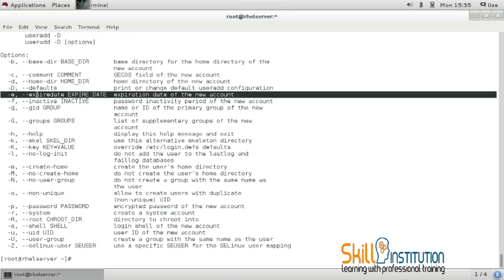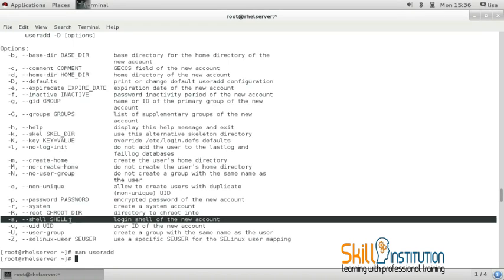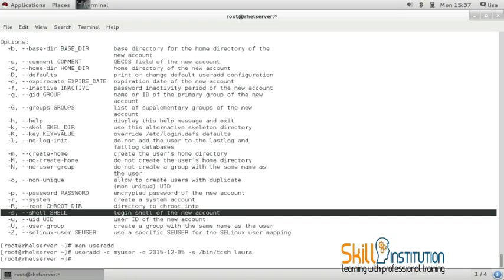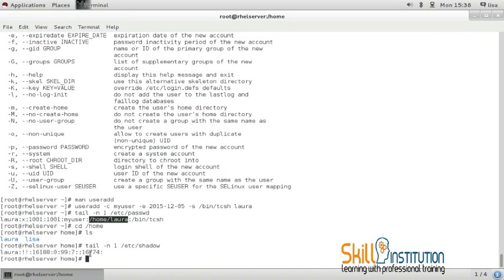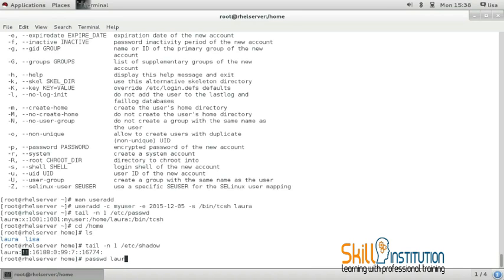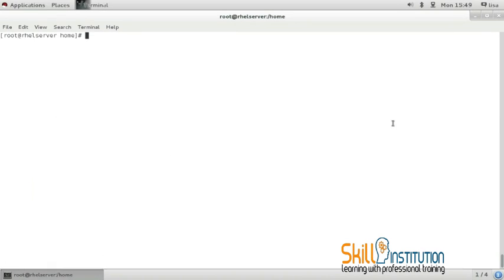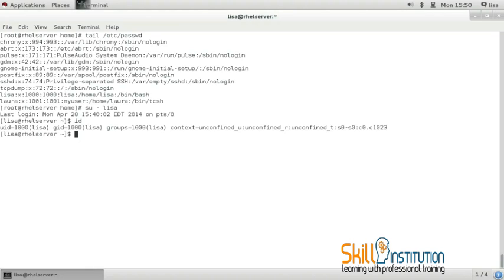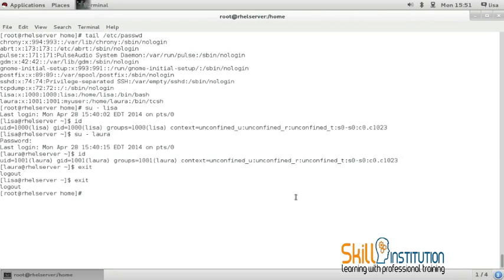Creating and manaing user skill